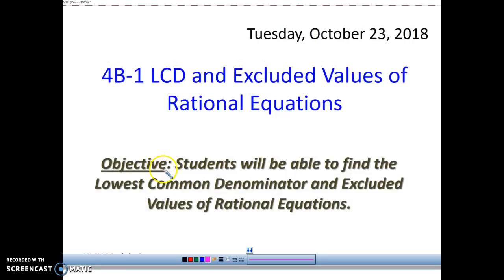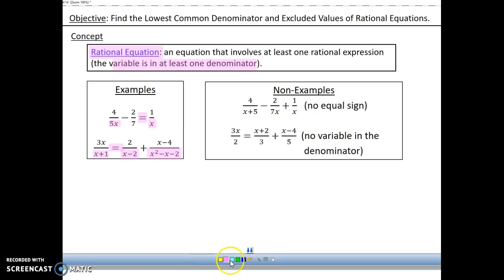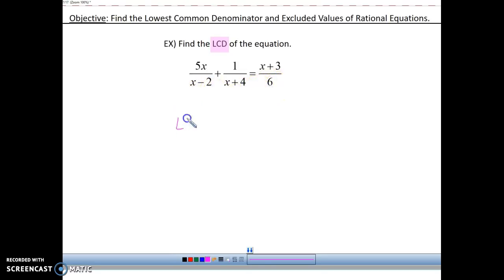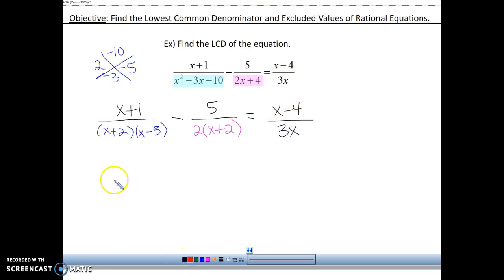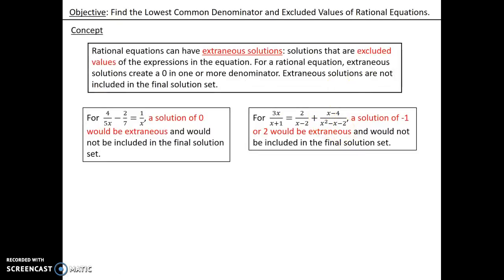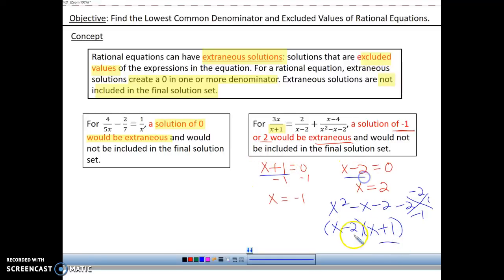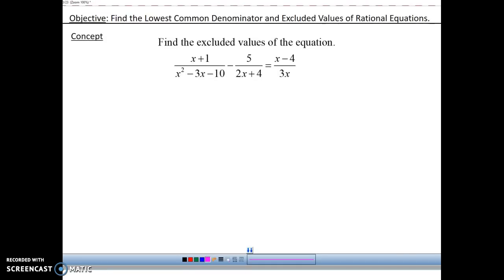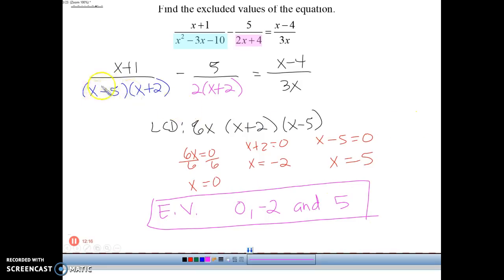Lesson 4B-1 LCD and Excluded Values